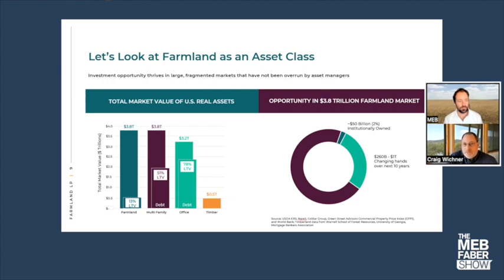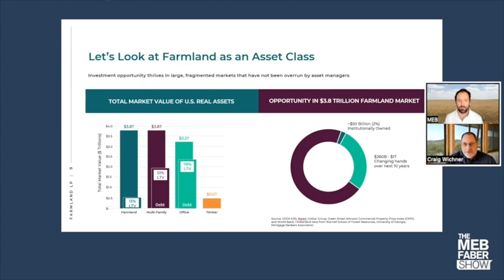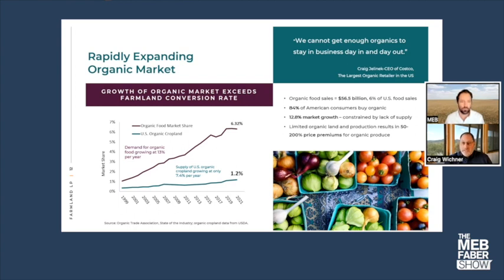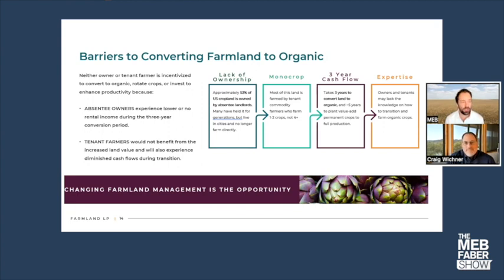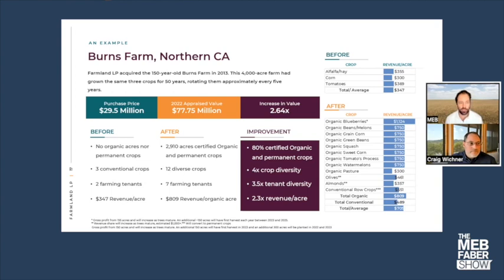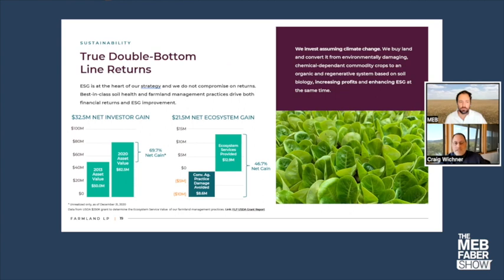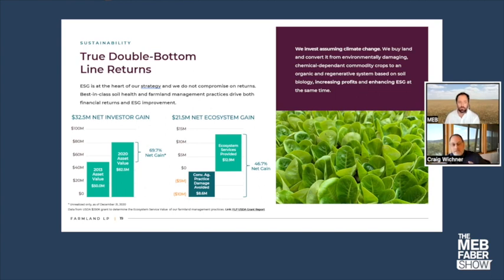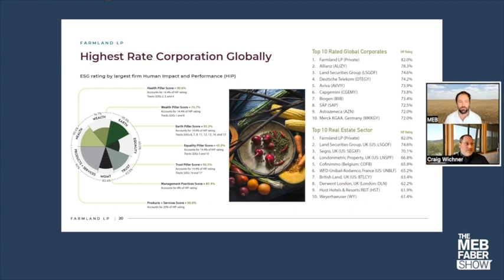Craig Wichner, Farmland LP - Cultivating Wealth with Sustainable Farmland Investing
Today’s returning guest is Craig Wichner, Founder and Managing Partner of Farmland LP, the largest farmland manager focused on organic farmland, now managing over $250 million in assets and 15,000 acres of farmland.

In today’s episode, Craig starts with an update on his company and then shares how higher inflation and the shifting macro environment has affected farmland as an asset class, especially after 2022 when real assets were one of the few assets that didn’t have negative returns.

Then we dive into the financials of an acquisition they made of a 4,000 acre, 150 year old farm in Northern California back in 2013 for just under $30 million. Craig walks through the investment and timeline to convert the farm to organic, the benefit of the conversion, and how it helped the farm be re-appraised for just over $75 million last year.

YCharts enables financial advisors to make smarter investment decisions and better communicate with clients. YCharts offers a suite of intuitive tools, including numerous visualizations, comprehensive security screeners, portfolio construction, communication outputs, and market monitoring.